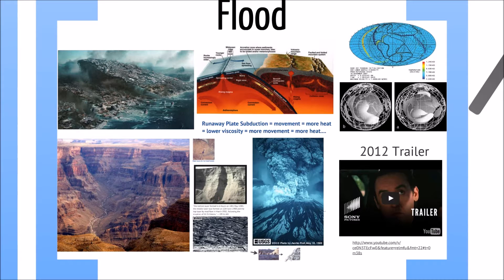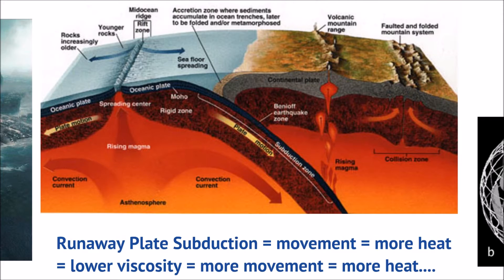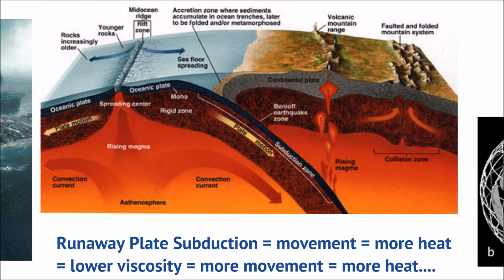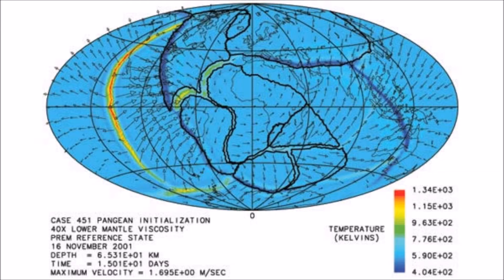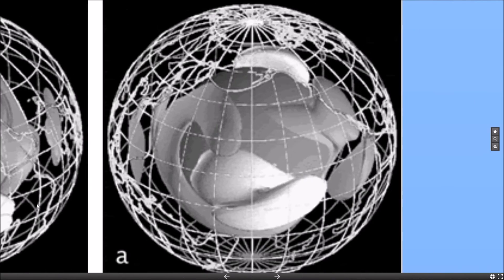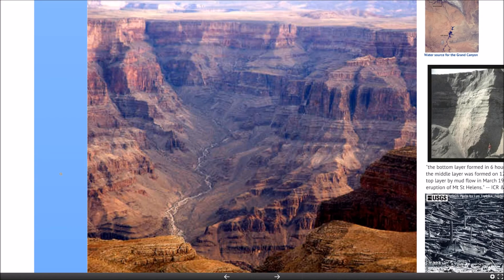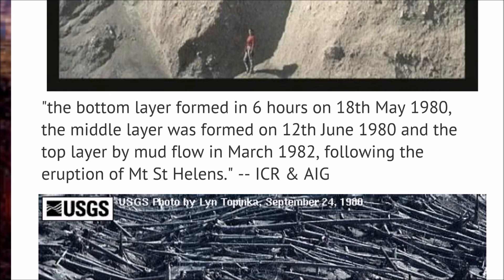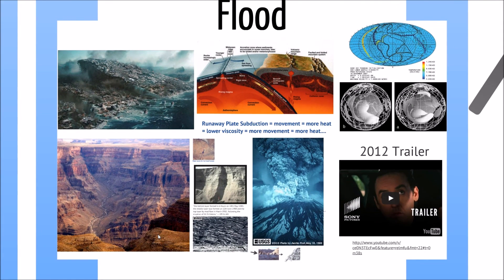The Flood - Science and the Bible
This is a comprehensive overview of how science interacts with the Bible.  This series presents a way of interpreting the Bible in a straight forward way that is backed by scientific evidence.  It even makes some testable predictions for future scientific discoveries.

This video covers the Global Flood, plate tectonics, and sedimentation.  The "Runaway Plate Subduction" model was developed by Dr. John Baumgardner from Los Alamos National Laboratories.